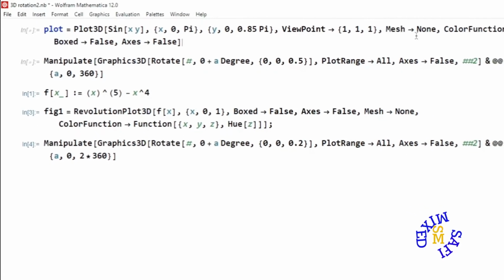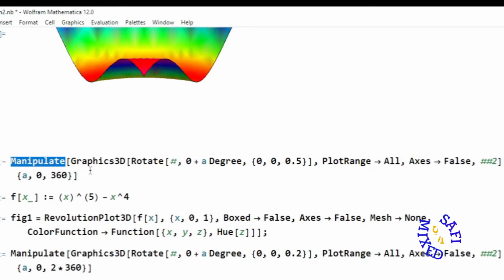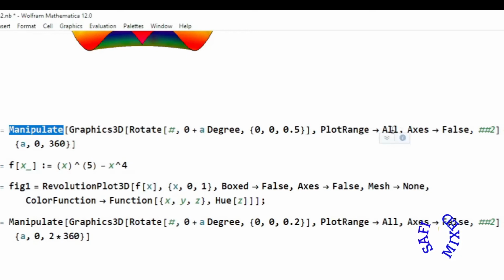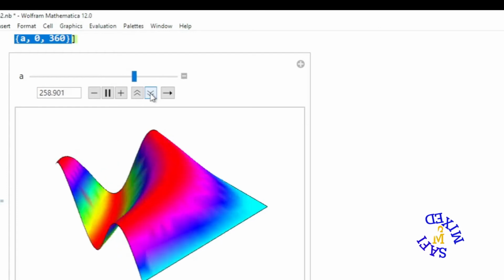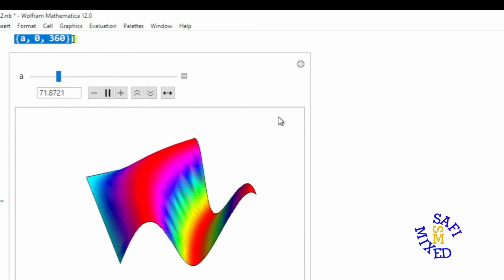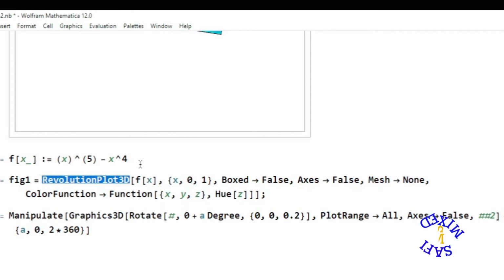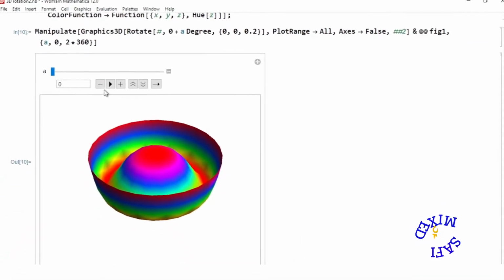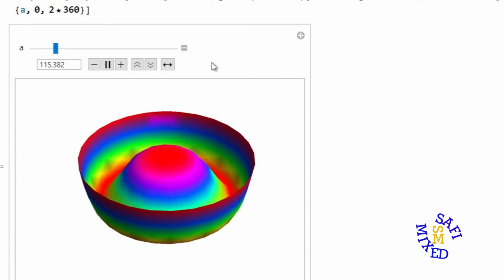Rotating 3D figures smoothly in Mathematica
3D figures in mathematica, rotating  3D figures in mathematica, rotating figures in horizontal plane in mathematica